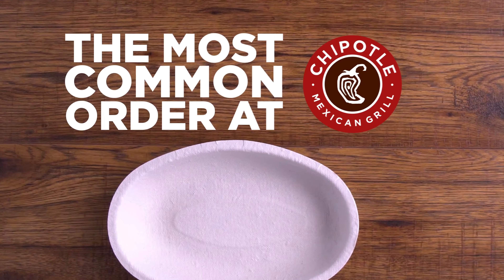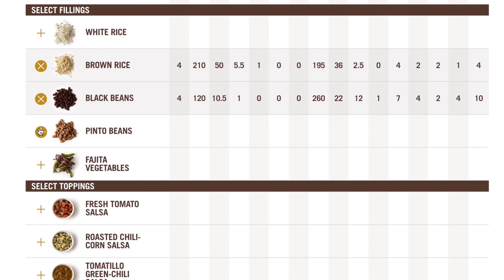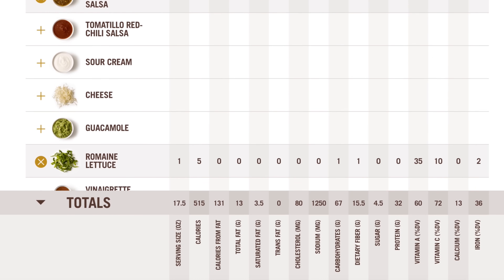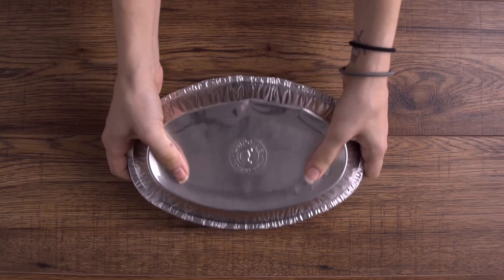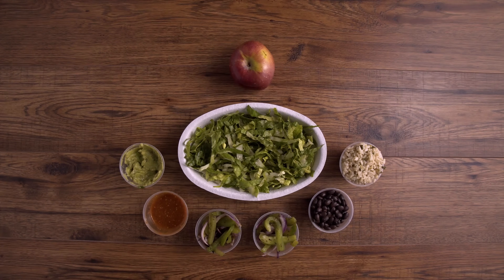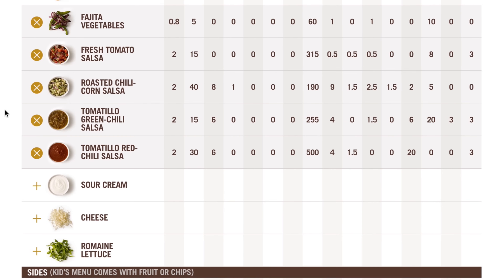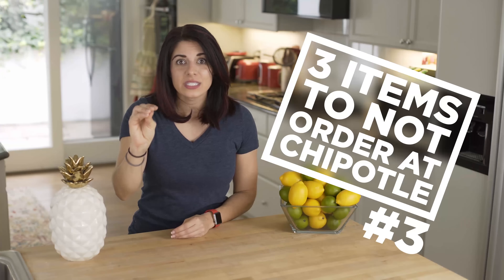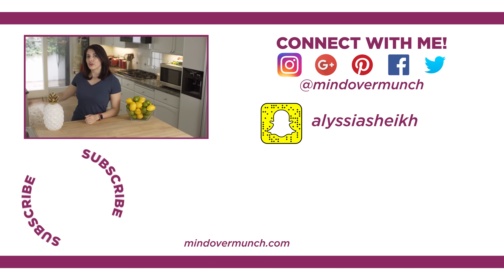3 Healthy Meal Choices at Chipotle Mexican Grill - Mind Over Munch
Here are 3 healthy meal choices for eating out at Chipotle! If you want healthy fast food choices, check out my burrito bowl, salad and taco meals that I built using their nutrition calculator.